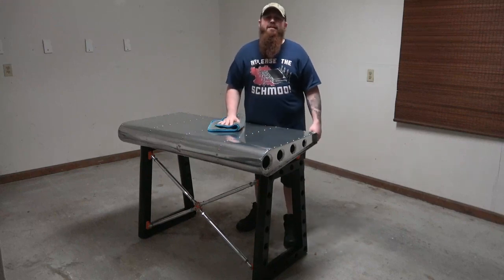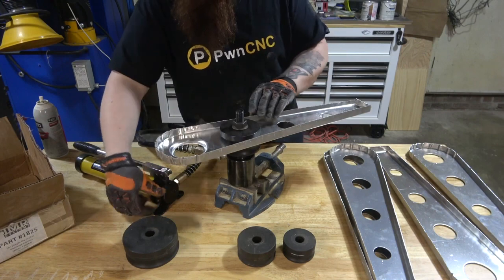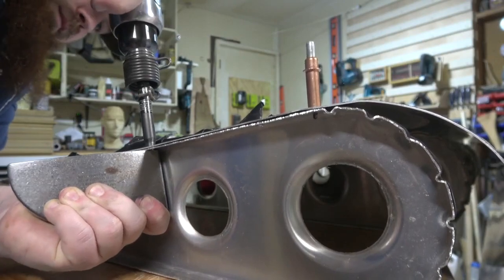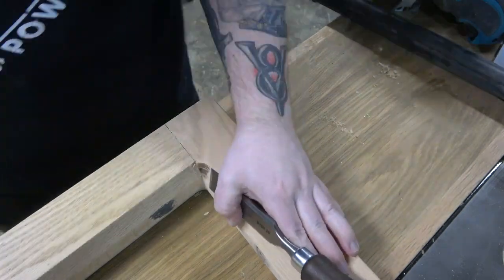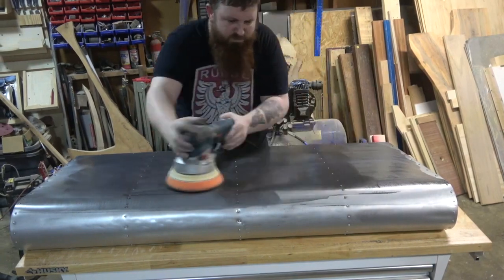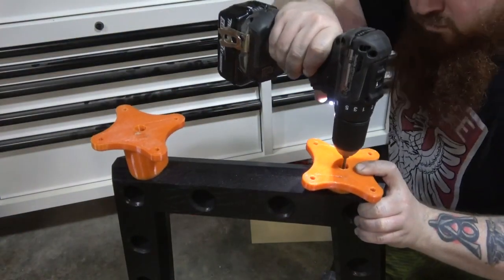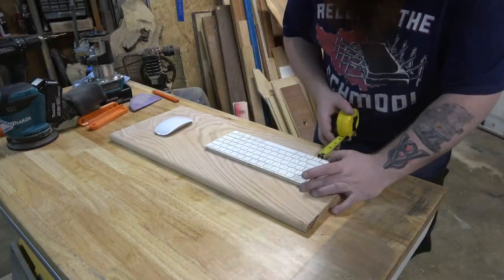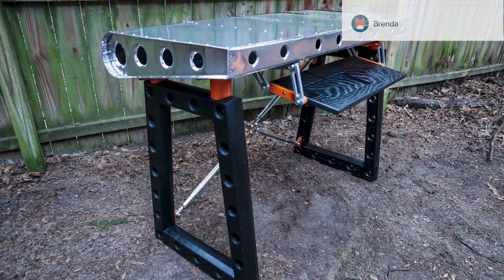I Built an Airplane Wing from Scratch - for my new desk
Get ready for takeoff with this airplane wing desk build. In this video I’ll cover the metalworking, woodworking, 3d printing, and cnc machining involved with making one.

This was my submission for the Rockler desk challenge. You can see everyone's project on Instagram by following the hashtag

Did you make one of these after watching this video? If so, I'd love to see it! Please tag me on Instagram @full_steam_designs and Facebook @Full Steam Designs